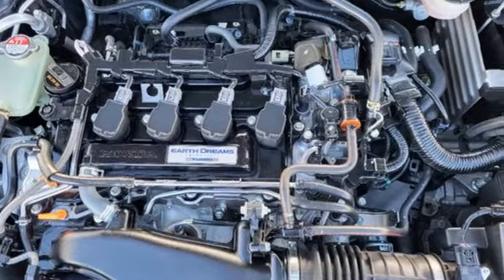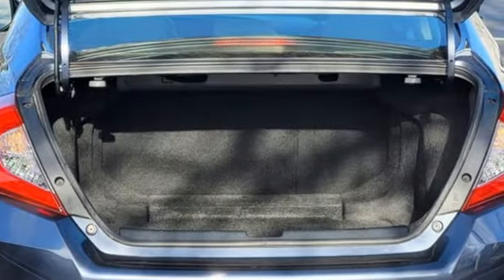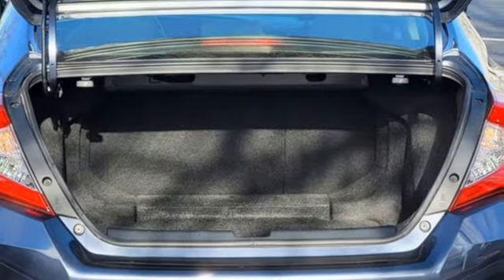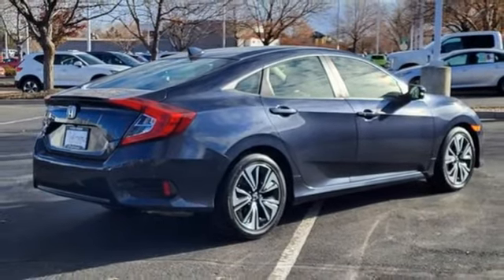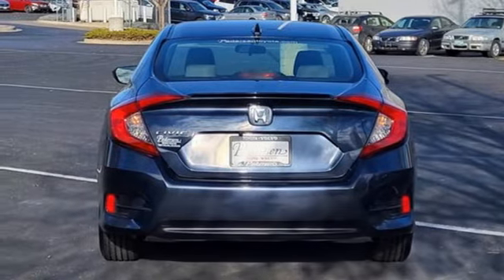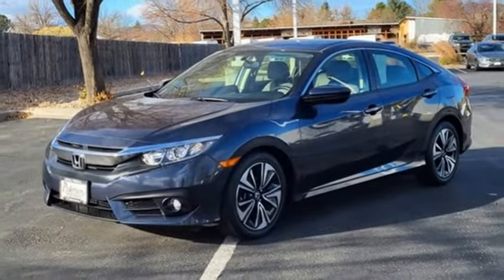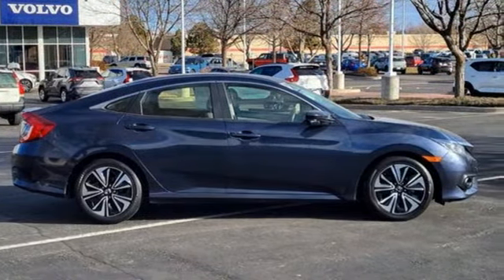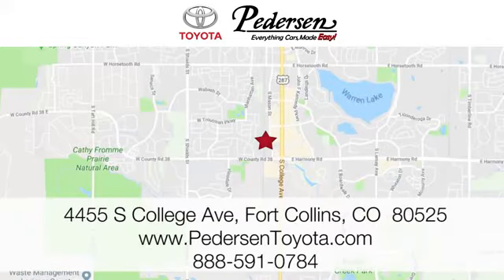Used 2018 Honda Civic Sedan Fort Collins Loveland, CO P3060A - SOLD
Year: 2018
Make: Honda
Model: Civic Sedan
Trim: EX-T
Engine: 4 1.5 L
Transmission: Variable
Color: Polished Metal Metallic
Interior: Ivory
Mileage: 26452
Stock #: P3060A
VIN: JHMFC1F30JX019356
EVERYTHING CARS MADE EASY, Pedersen Toyota has been family owned and operated serving Northern Colorado for more than 50 years, with over 1300 Google reviews with a score of 4.6, come see why people choose us. FWD

Address:
4455 S. College Ave